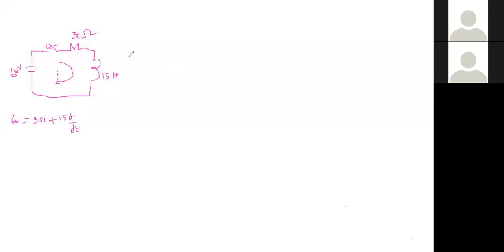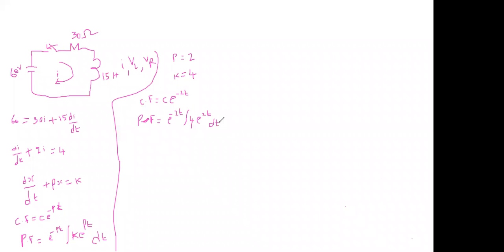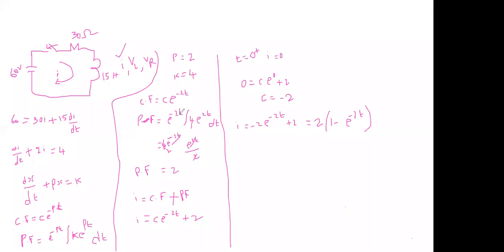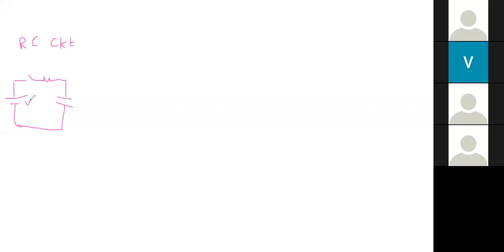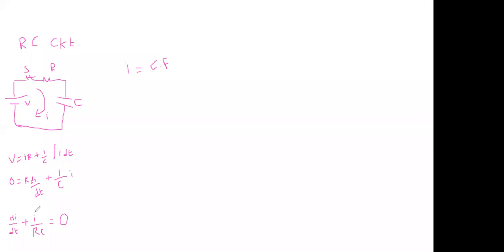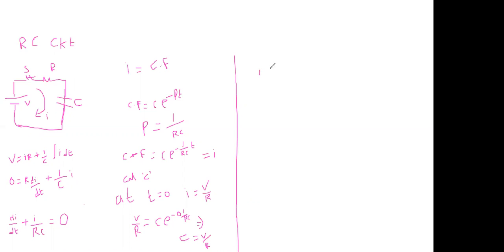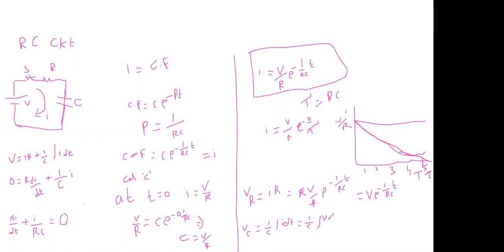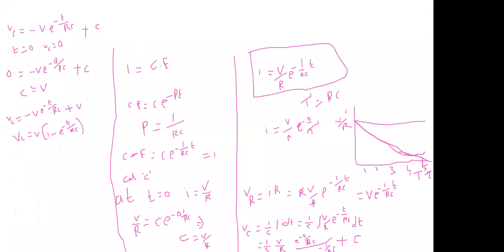Basic electrical Circuits | NT | lecture -5 |TRANSIENT NUMERICAL PROBLEMS & SOLUTIONS | By DCK R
NETWORK THEORY  | lecture -4 | TRANSIENT NUMERICAL PROBLEMS & SOLUTIONS| By  DCK REDDY

watch NETORK THEORY LECTURE 1

errors lec#4

Instrimentation

Power electronics